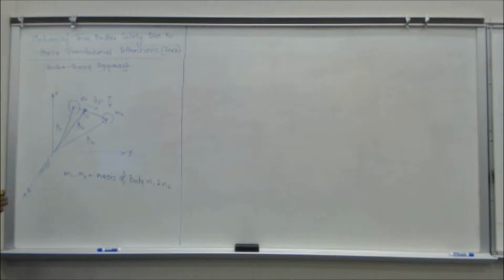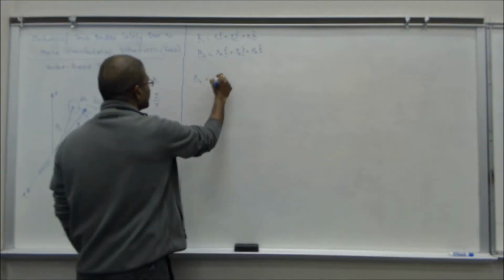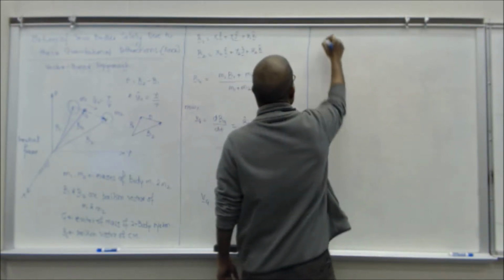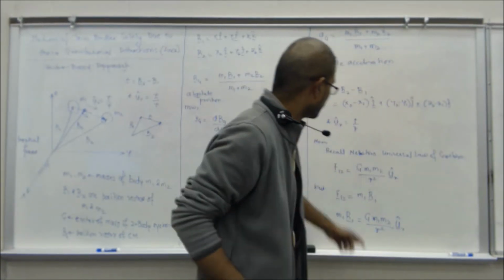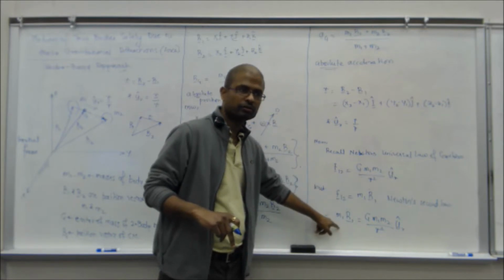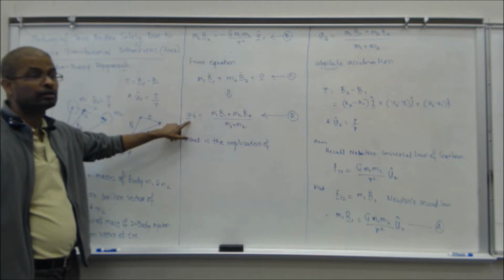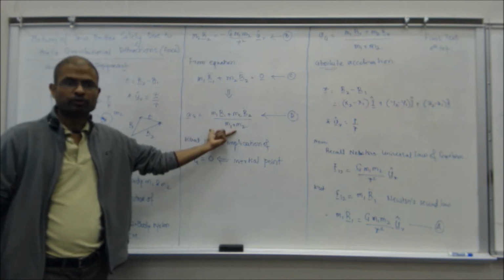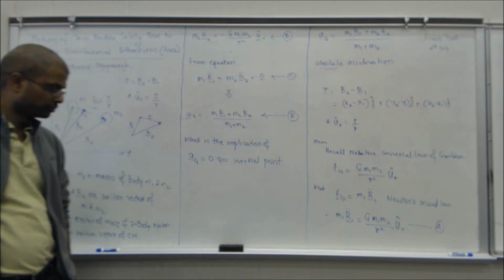AENG340_Lecture5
Two-body motion